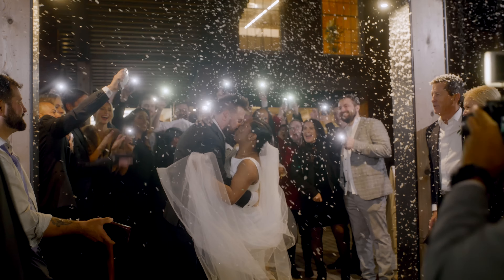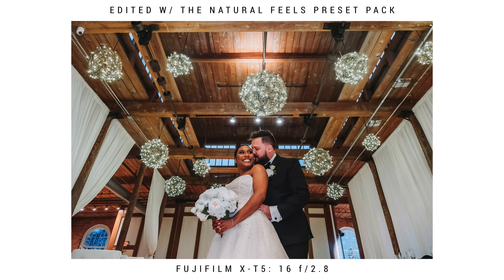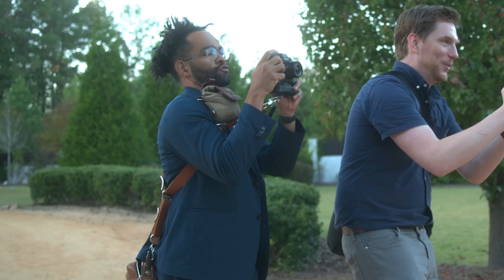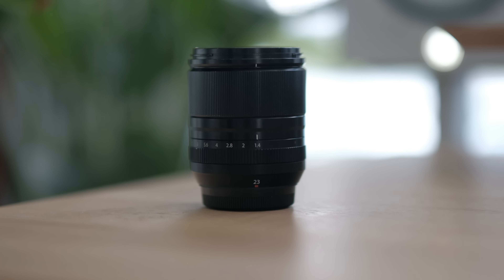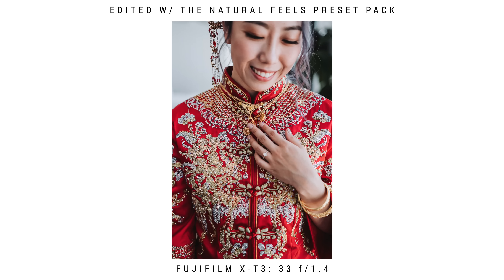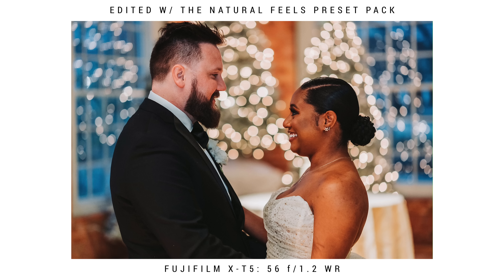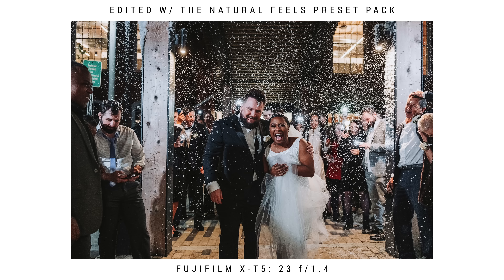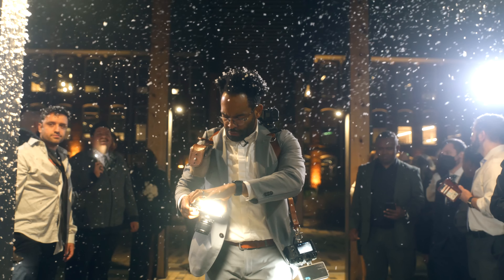My 2023 Fujifilm Wedding Photography Kit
New Year, New Gear! Let's talk about my updated Fujifilm Wedding Photography Kit. I talk about all of my wedding photography gear going into 2023 and how I'll be tackling my weddings this year. Are you ready for your 2023 wedding season?!

Video Index:

Intro 0:00
Camera Bodies 0:34
Camera Lenses 3:13
KEH Camera 7:47
Accessories 9:39